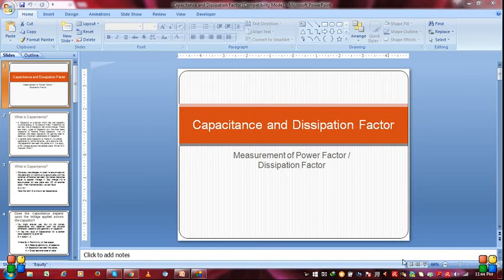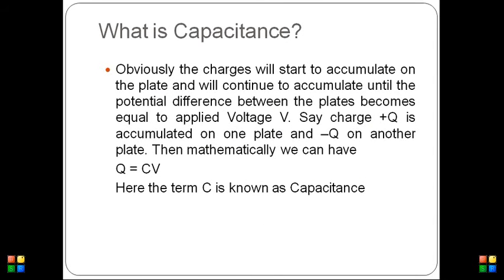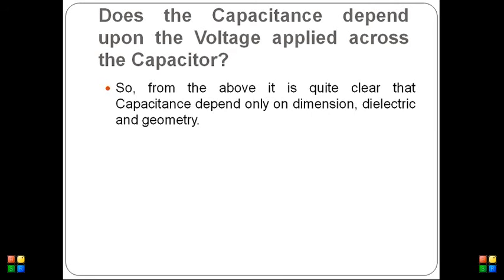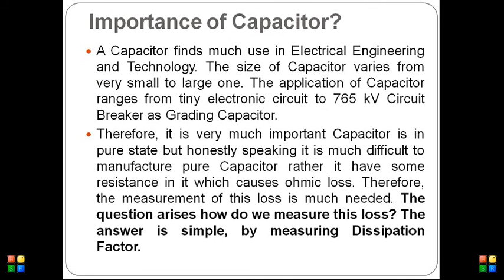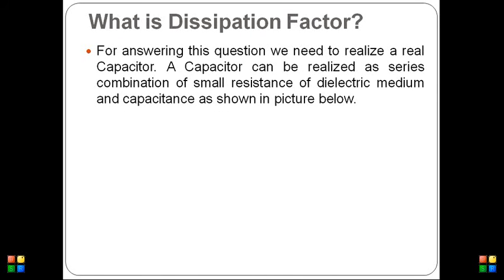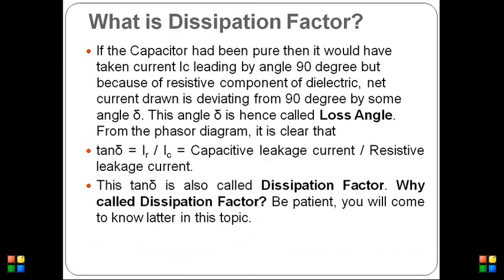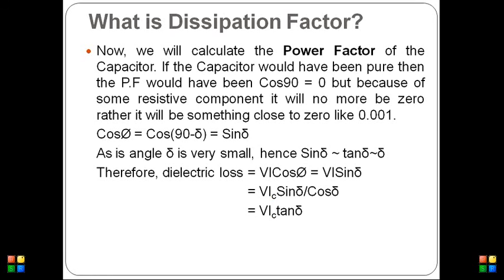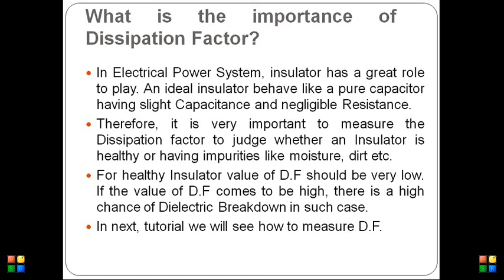Dissipation Factor / Tan delta and Capacitance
A video tutorial on Capacitance, Loss Angle and Tan Delta / Dissipation Factor. If you want to know more about Capacitance, Dissipation Factor / Tan delta measurement, please visit ...
Here you will find many useful topics and their video tutorial too. Write in comment if you have any doubt.